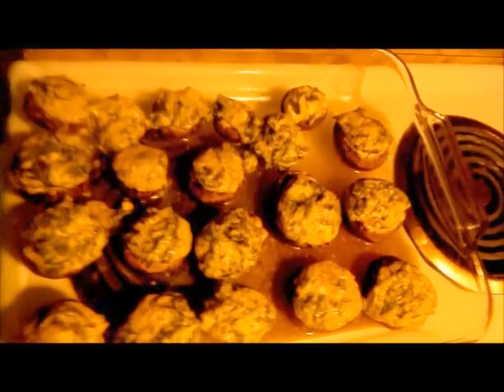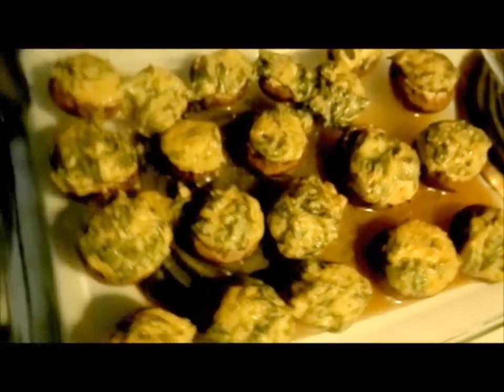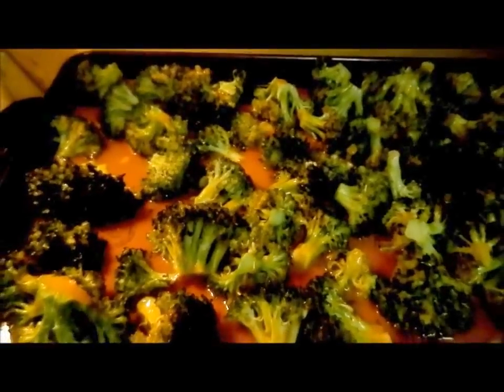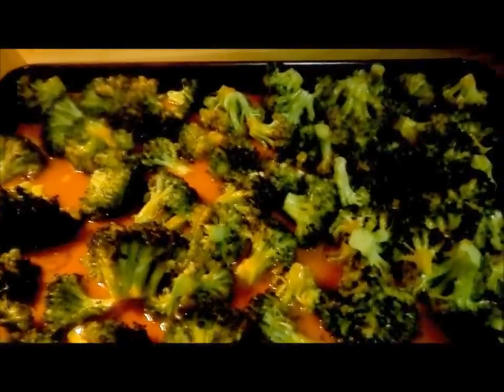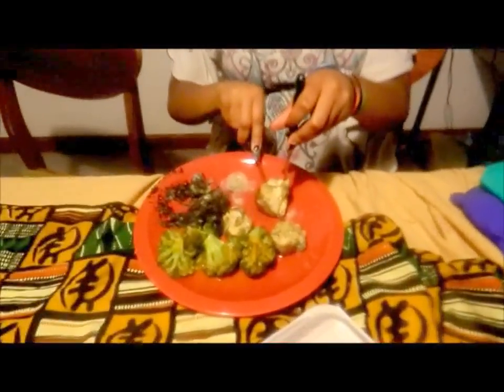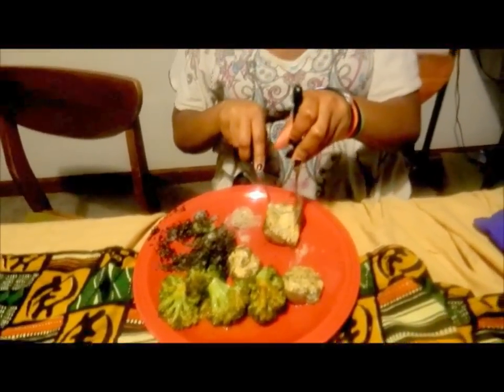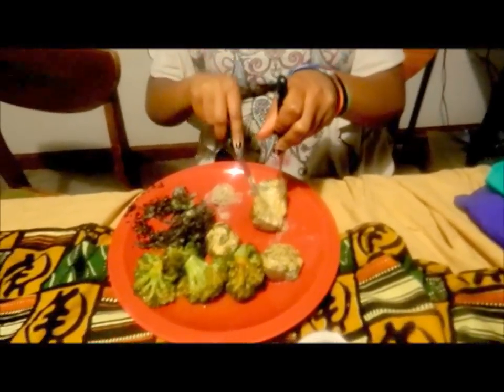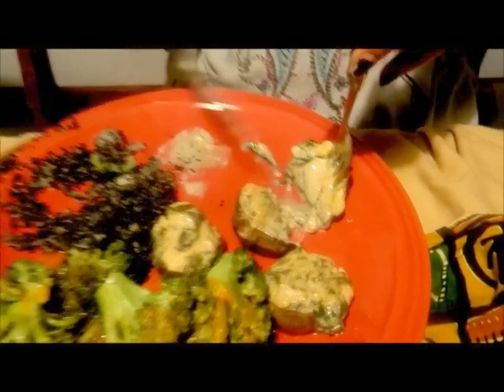Us trying The Sweetest Vegan's recipes!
My dawta and I decided to try out 2 of the recipes by the Sweetest Vegan. They turned out REALLY well!!!